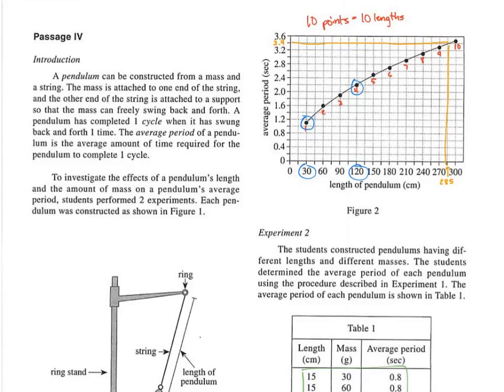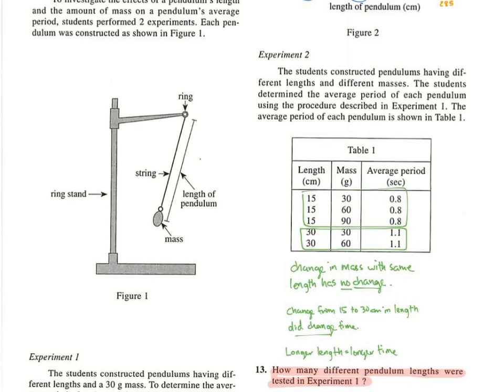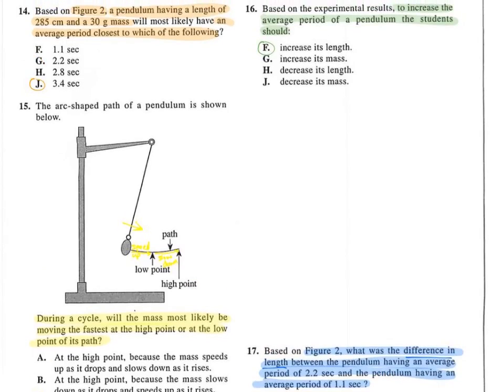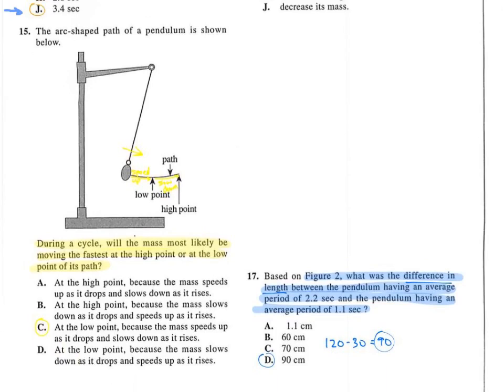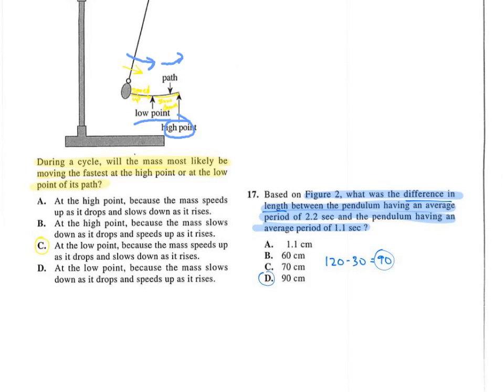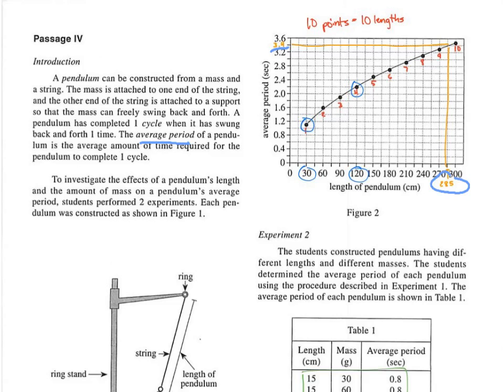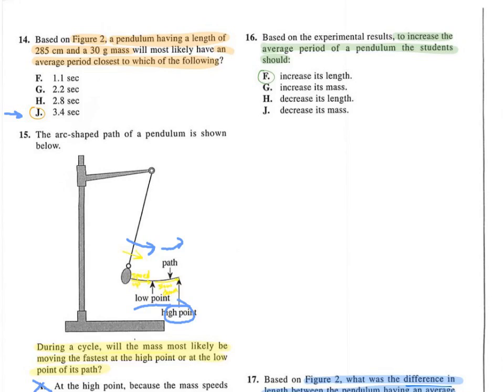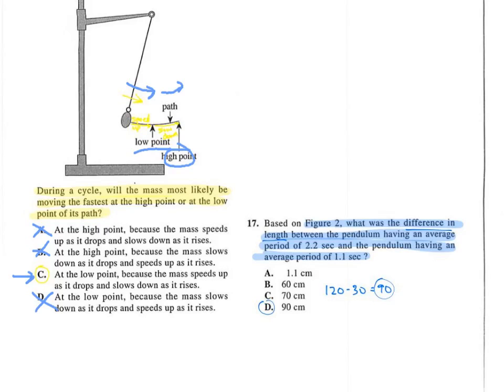03B Passage 4